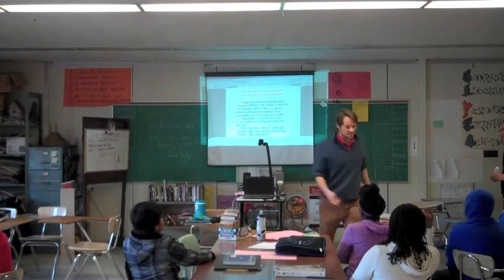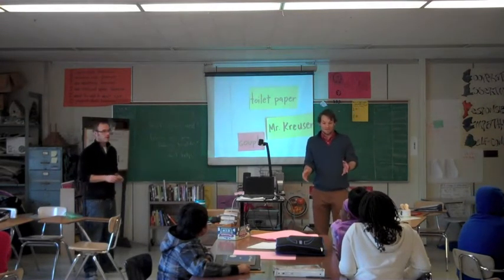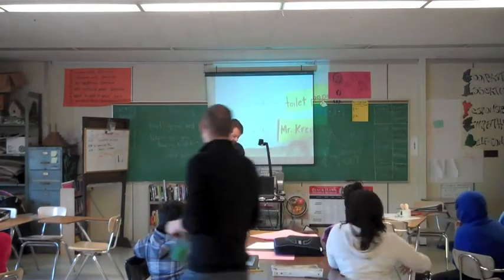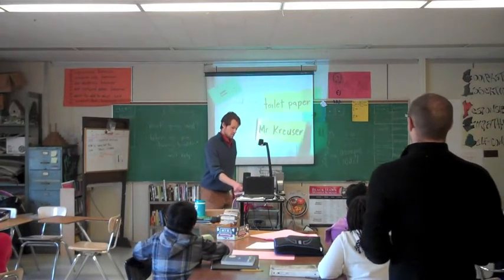651 Methods Analysis